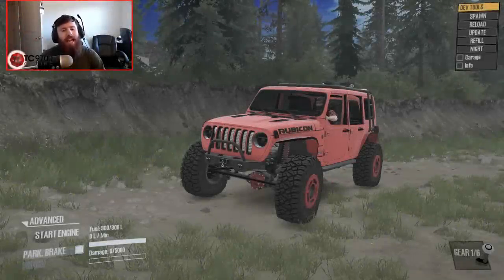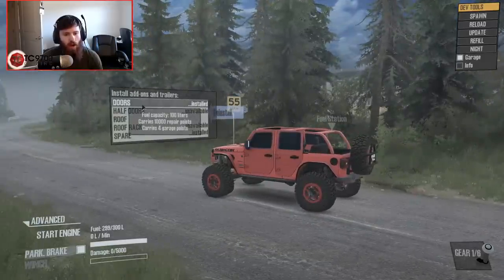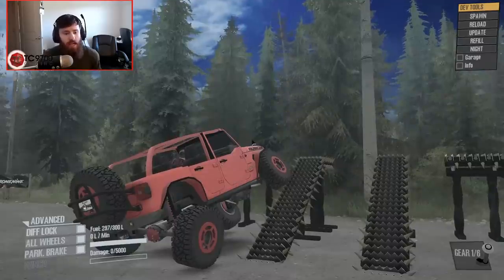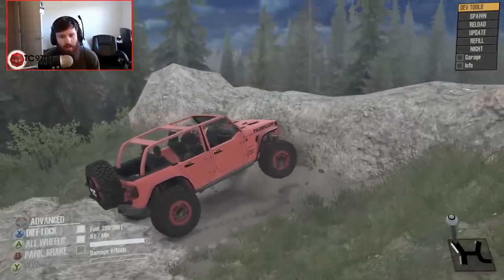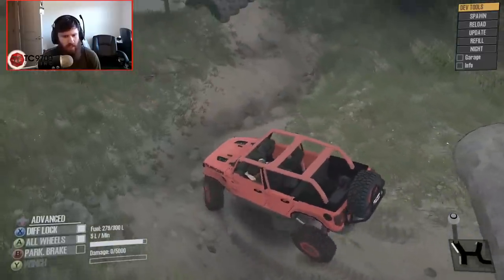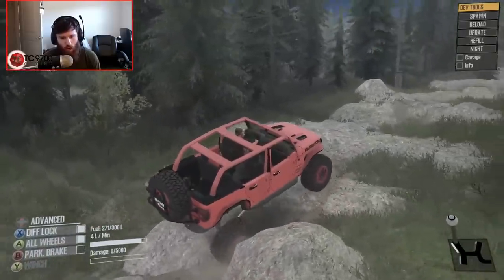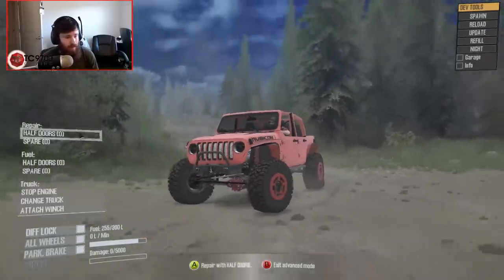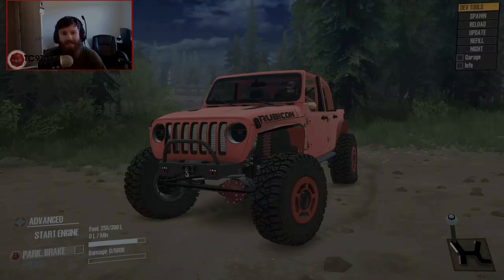SpinTires MudRunner: NEW, REALISTIC JEEP JL RUBICON!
SpinTires MudRunner: NEW, REALISTIC JEEP JL RUBICON! | TC9700Gaming

Welcome back to SpinTires MudRunner for a look at this new Jeep JL build by Frog and Josh!!